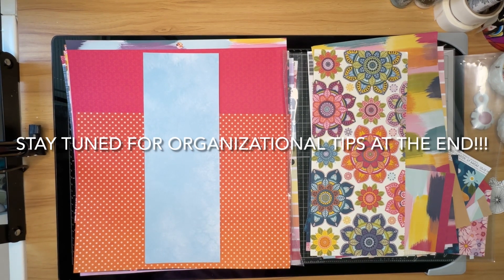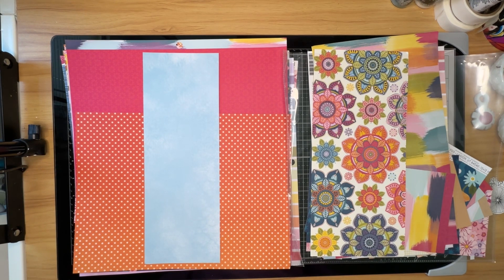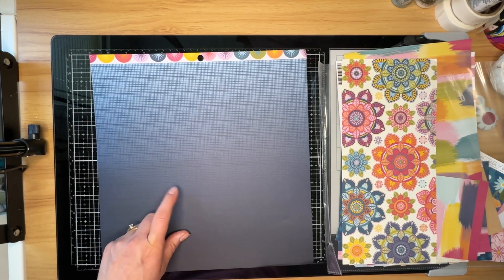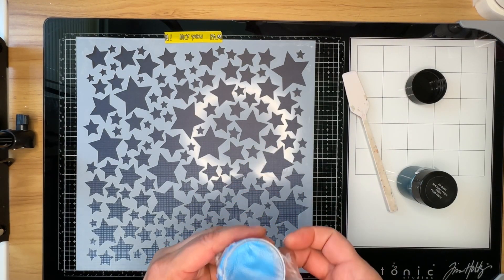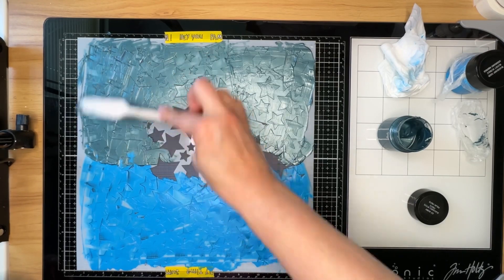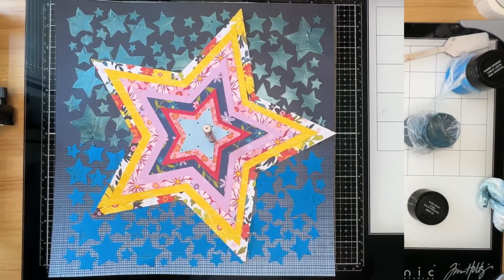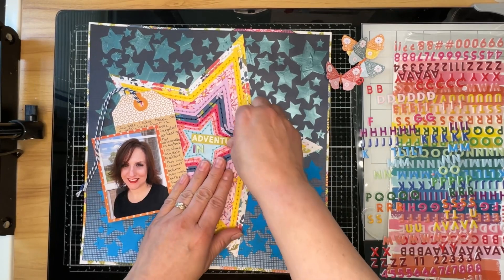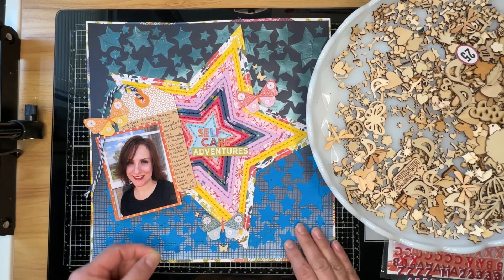Iron Crafters - Wood Veneer - Mixed Media Mayhem - May 2023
Join a fun group of crafty peeps each month as we take on the Iron Crafter Challenge! Each month Anna from @piececraftlove will select a challenge ingredient to use on a layout. On the FINAL FRIDAY of the month, we will have a hop on YouTube and Instagram to show how we used the challenge ingredient(s) for the month.
In May the mystery challenge ingredients is wood veneer.  I just can’t wait to see what everyone created!
Here is a playlist with ALL the videos of the participants:
If you want to learn about the mystery item and play along, come over to the Piece Craft Love Facebook group: